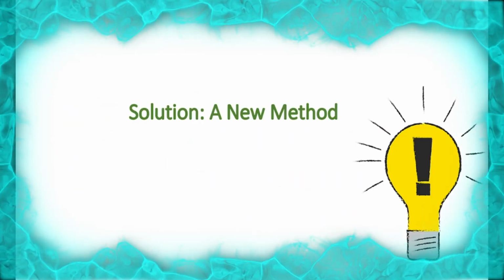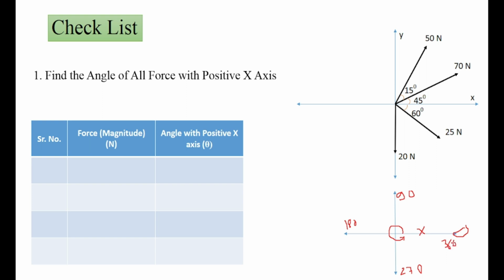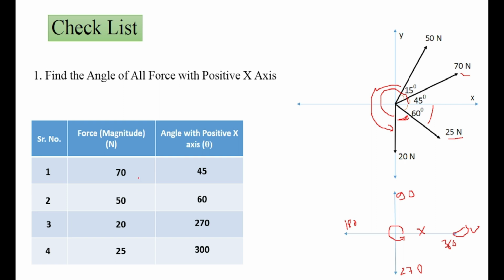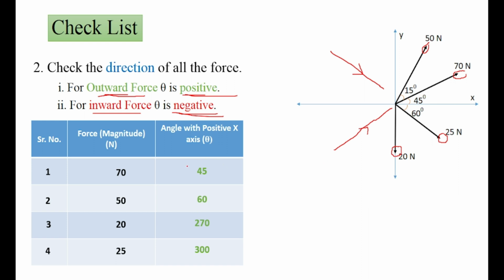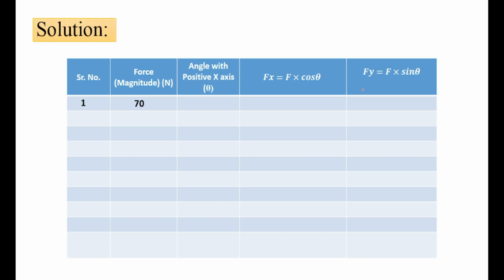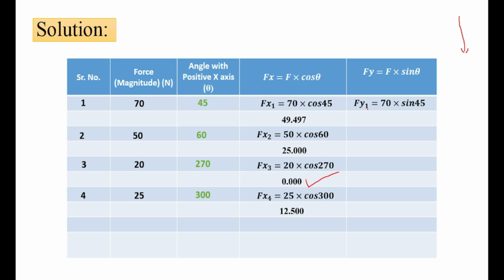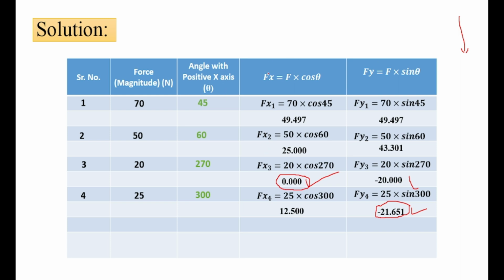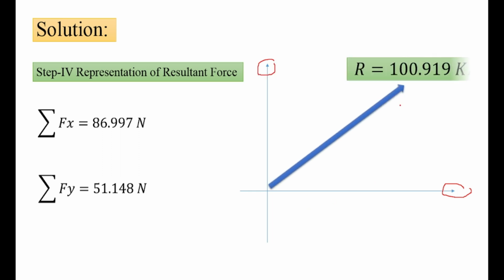Secret Technique to find Resultant of Forces must watch Video